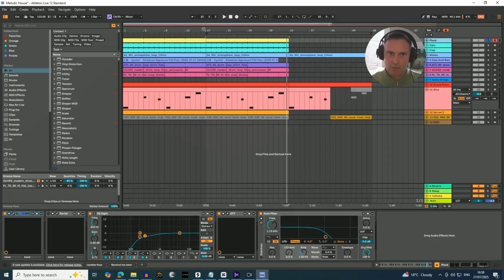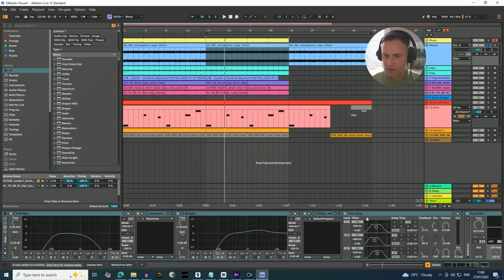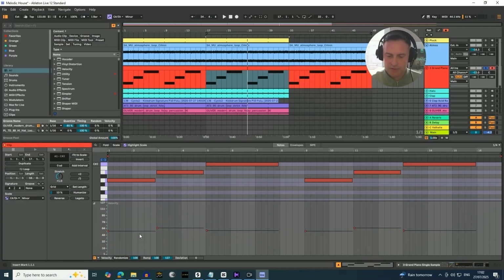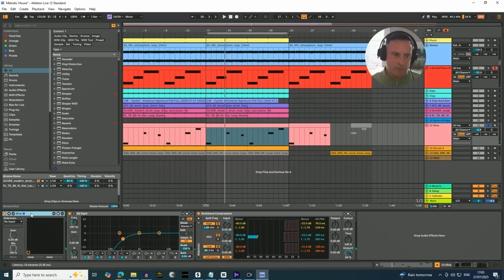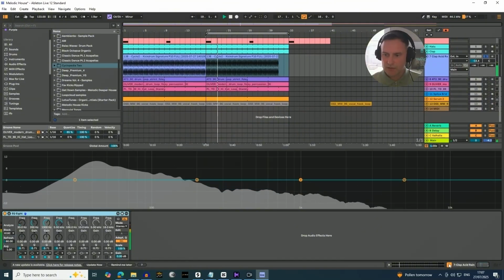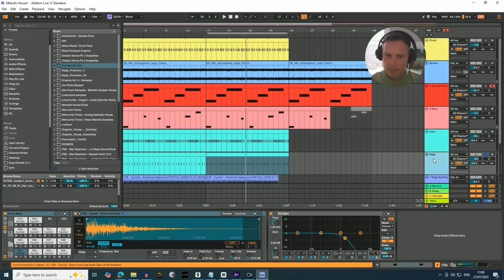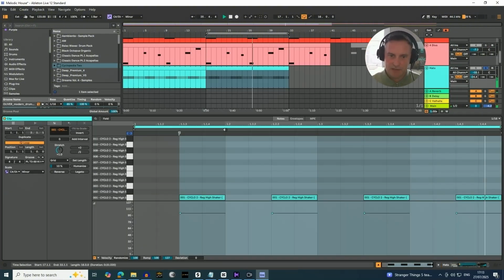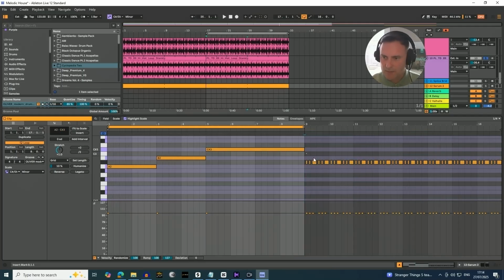Ableton Melodic House Production in Real Time | 1 Hour Challenge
Watch as I breakdown a melodic house track from the ground up in Ableton! This walkthrough is perfect for anyone interested in music production and the process of how to make music. Learn some tricks for creating house music from scratch.

Looking 1 to 1 Lessons or Mixing & Mastering Services?